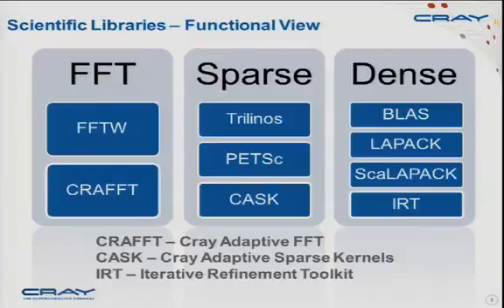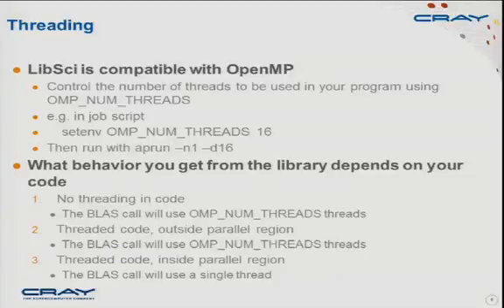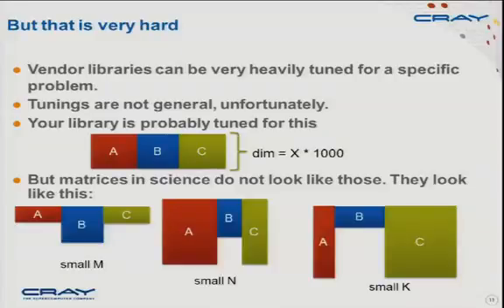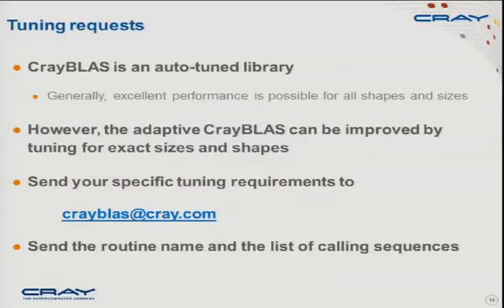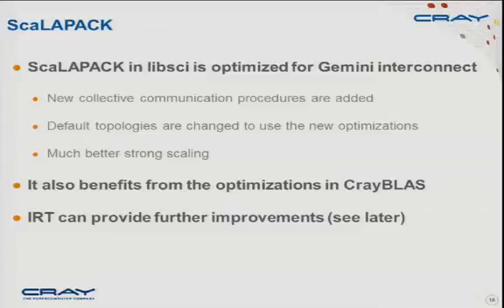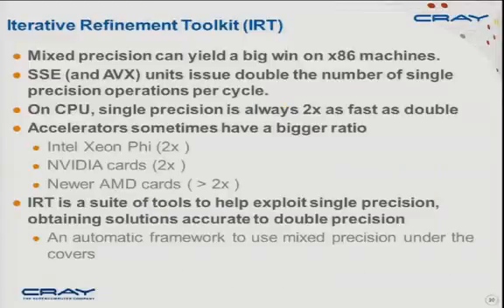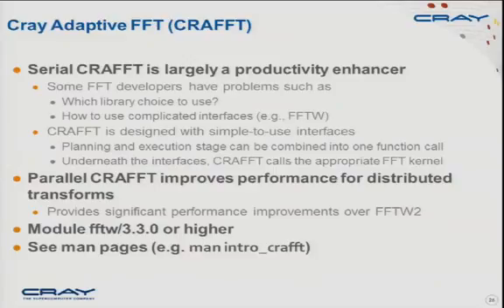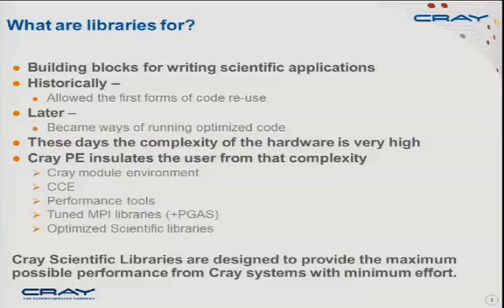Cray XC30 Day 4 Cray Scientific Libraries: Overview and Performance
Cray Scientific Libraries: Overview and Performance by Alfio Lazzaro (Cray) Get Up to Speed with Cray XC30 Piz Daint, 11-14 March 2017 - Course organized by Swiss National Supercomputing.

Performance analysis on the Cray XC30 [the first 5 minutes of the presentation are missing] by Alfio Lazzaro (Cray) Get Up to Speed with Cray XC30 Piz Daint, 11-14 March 2017 - Course organized.

Cray XC comparison to Cray XE and early performance tips by Nathan Wikmann (Cray) Get Up to Speed with Cray XC30 Piz Daint, 11-14 March 2017 - Course organized by Swiss National Supercomputing.